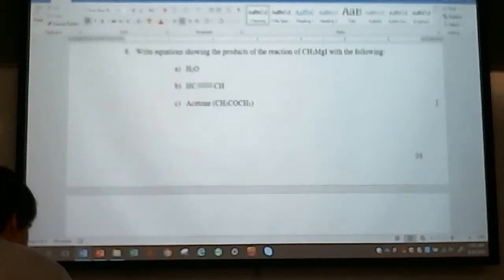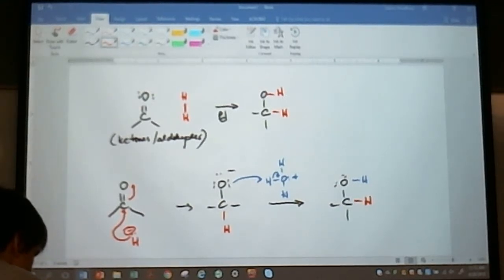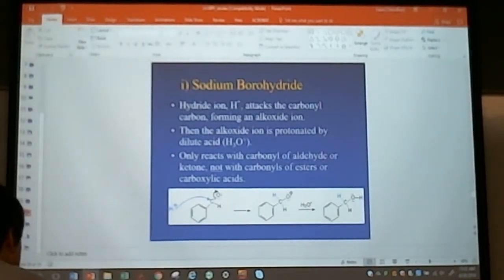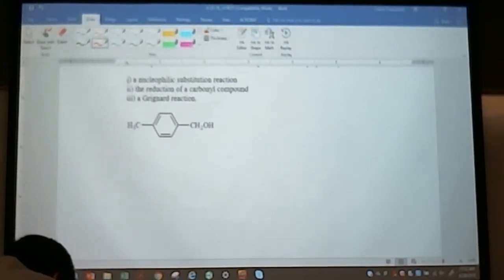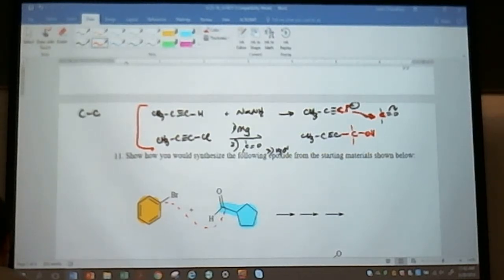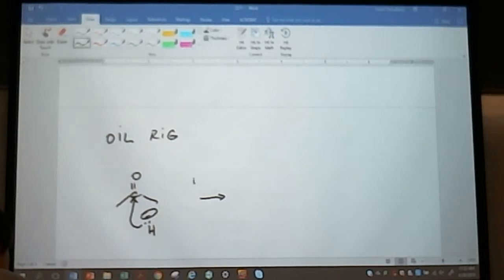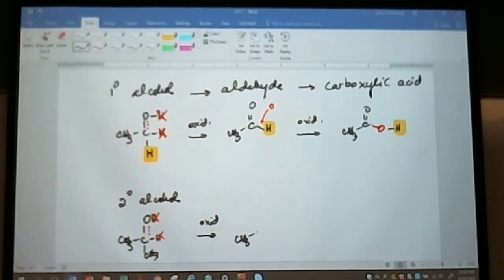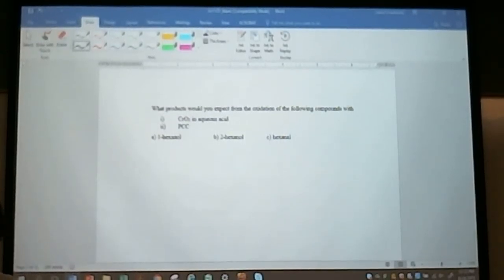08-28-18 End of Ch 10 beginning of Ch 11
CHM2211 - It's a little blurry at times but you can kind of follow along. I'll try to get closer next time